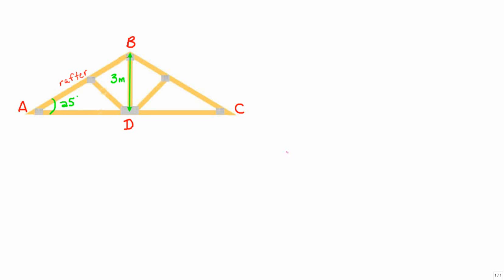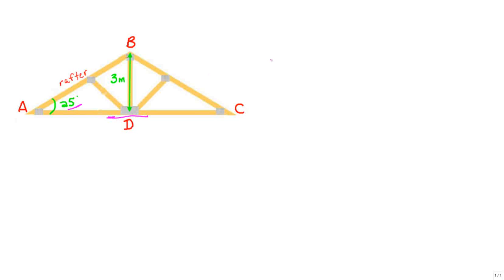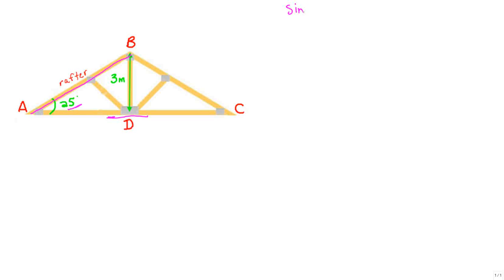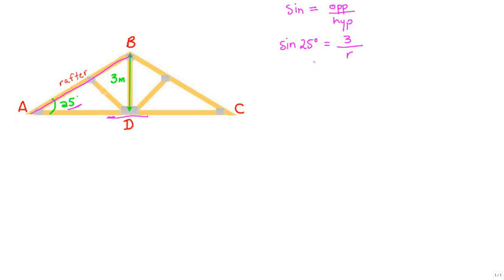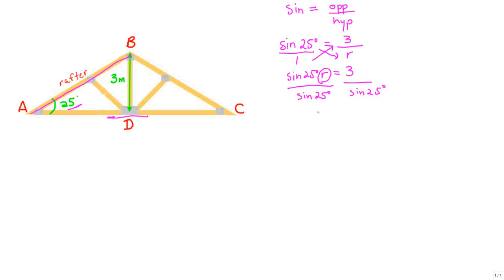WAM 10 7 2 The Sine Ratio #2